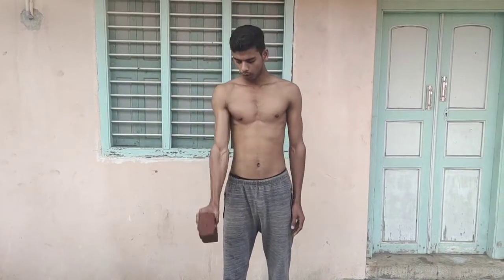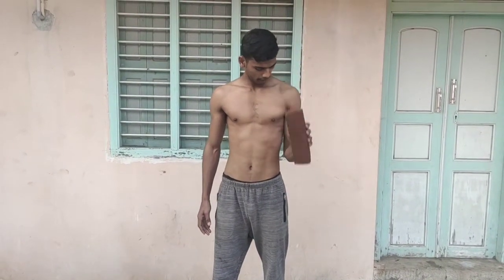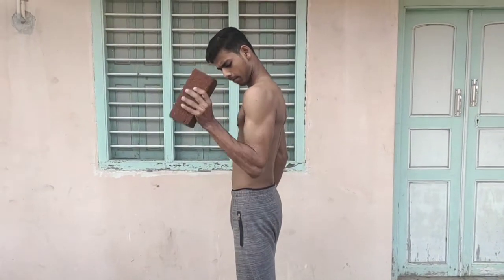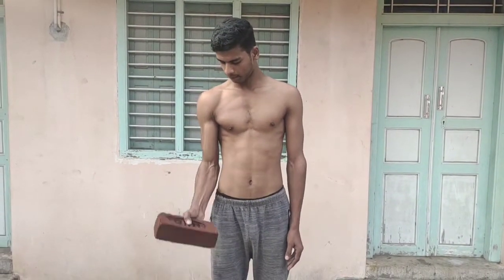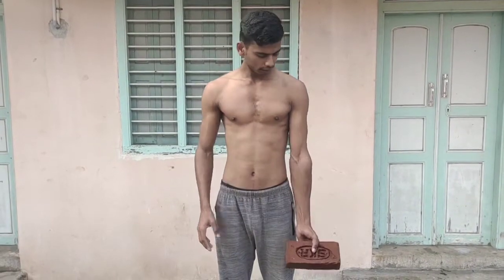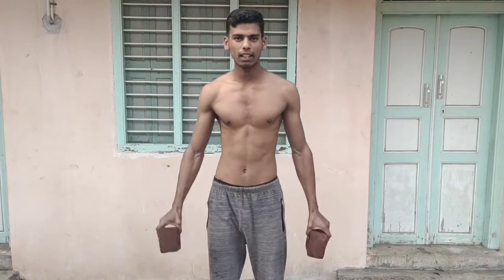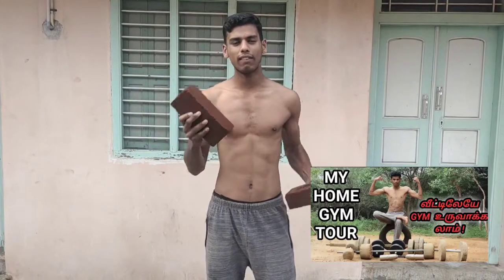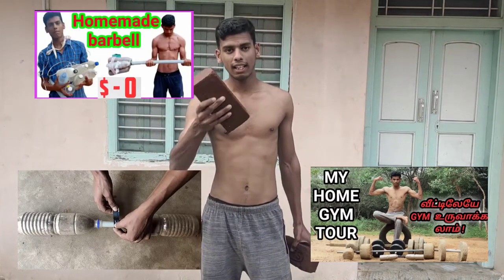Biceps workout at home in Tamil | BIG BICEPS | SAKTHI FITNESS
_________________________ꜱᴏᴄɪᴀʟ ᴍᴇᴅɪᴀ______________________

___________________________Yᴏᴜᴛᴜʙᴇ________________________

𝗛𝗢𝗠𝗘 𝗪𝗢𝗥𝗞𝗢𝗨𝗧

________________________ᴡᴏʀᴋᴏᴜᴛ ᴠɪᴅᴇᴏꜱ__________________

𝗛𝗼𝗺𝗲𝗺𝗮𝗱𝗲 𝗴𝘆𝗺 𝗲𝗾𝘂𝗶𝗽𝗺𝗲𝗻𝘁𝘀

_______________________ɢʏᴍ ᴇQᴜɪᴘᴍᴇɴᴛꜱ___________________

𝗙𝗼𝗼𝗱 𝗮𝗻𝗱 𝗱𝗶𝗲𝘁 𝗽𝗹𝗮𝗻𝘀

_________________________ꜰᴏᴏᴅ ᴀɴᴅ ᴅɪᴇᴛ_____________________

𝗧𝗵𝗶𝘀 𝘃𝗶𝗱𝗲𝗼 𝗿𝗲𝗹𝗮𝘁𝗲𝗱 𝗸𝗲𝘆𝘄𝗼𝗿𝗱𝘀

•fitness •workout •gym •gym workout •bicep workout
•six pack workout •sakthi fitness •leg workout •tamil
•bicep • shoulter workout •gym workout •gym workout Tamil •chest workout •chest workout Tamil
•workout motivation Tamil •bicep workout Tamil
•chest workout Tamil • shoulder workout Tamil •food